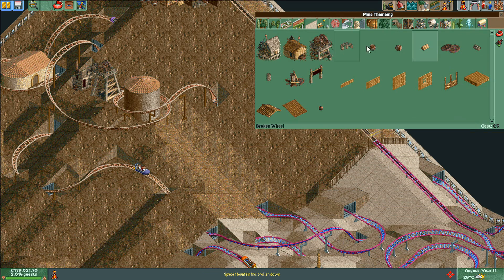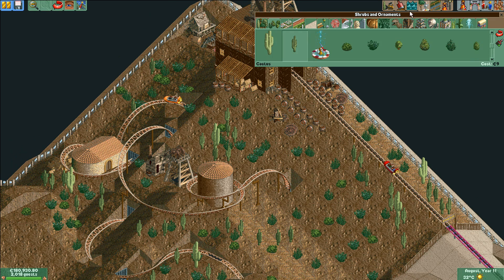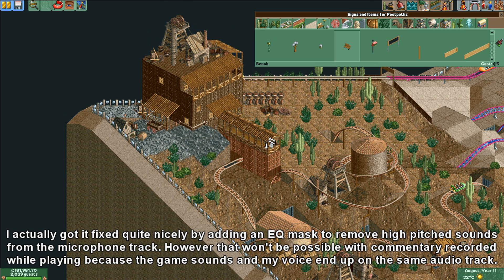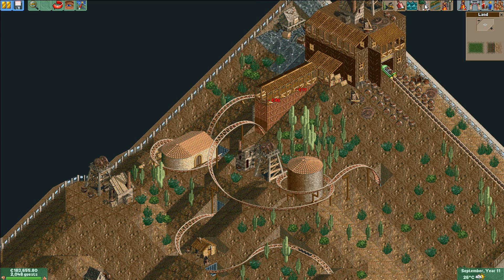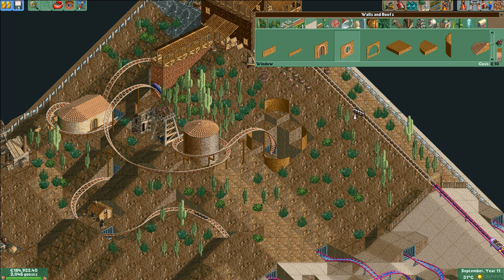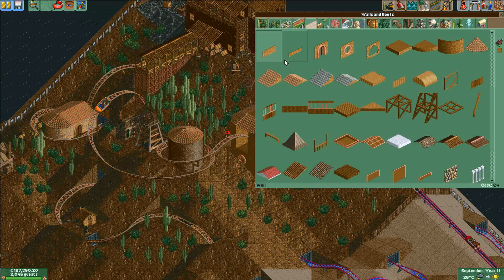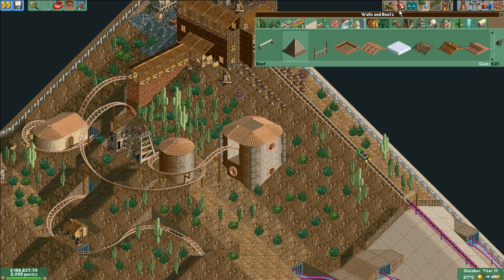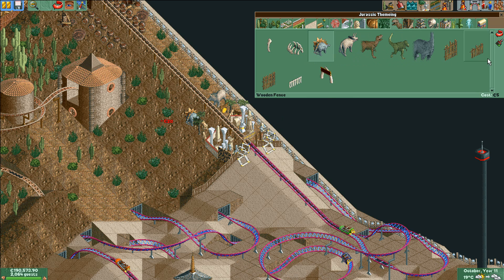Let's Play RollerCoaster Tycoon 2 (Bumbly Bazaar) - Ep. 15: DO A BARREL ROLL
This is me playing the Bumbly Bazaar scenario on RollerCoaster Tycoon 2. It's pretty much unedited except for some really boring parts. In this episode I continue adding scenery to the mini coaster and talk about headsets, headphones and wheezing sounds.

Thanks to landheer111 for explaning the proper use of the CTRL key a long time ago and to MicahTheZombie for reminding me of it.